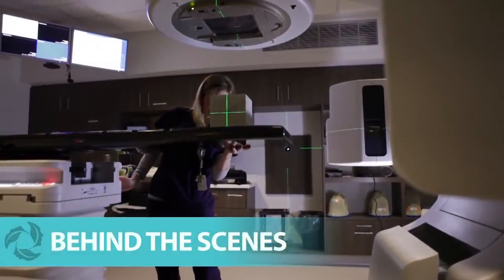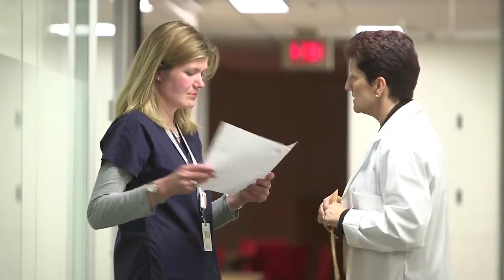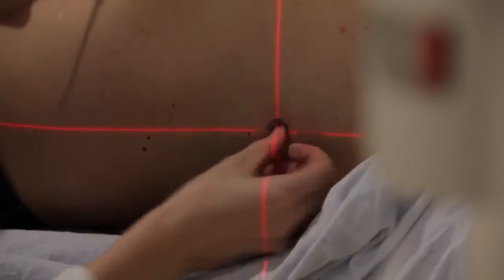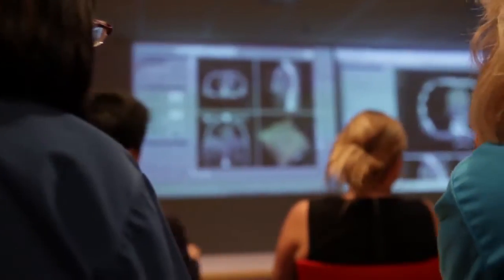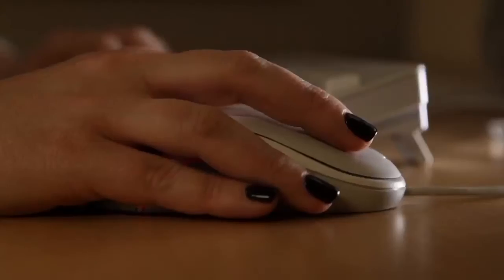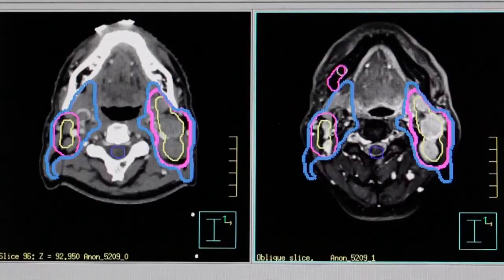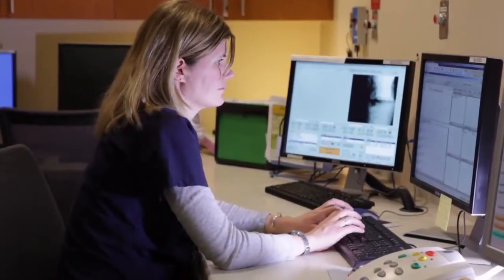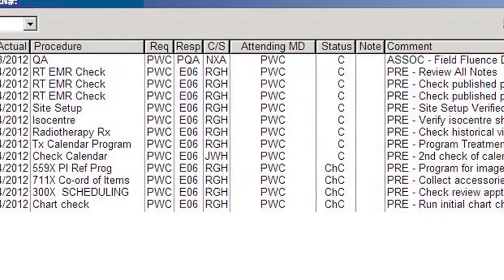What to Expect: Behind the Scenes [Part 5 of 7]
What to Expect: Radiation Therapy
A Patient Education Video Series: 5 of 7

For patients having radiation treatment, there is often curiosity about what happens ‘behind the scenes’. This can include how a radiation plan is created, who is involved in creating it, and what happens when you are alone in the room during treatment every day. This module can answer some of those questions.

For more information on the Accelerated Education Program, visit us